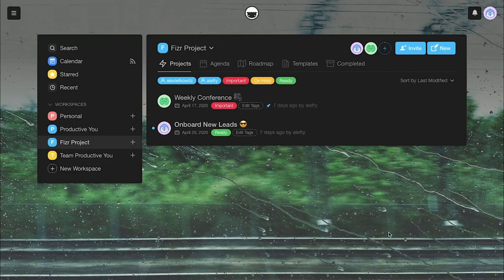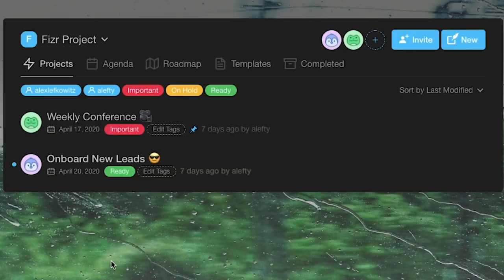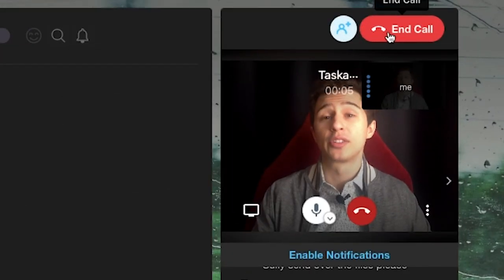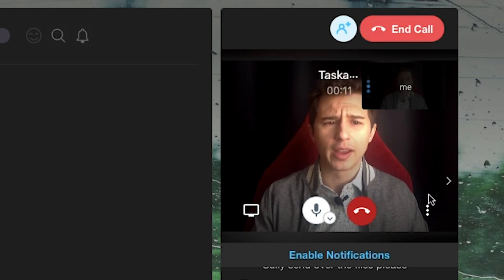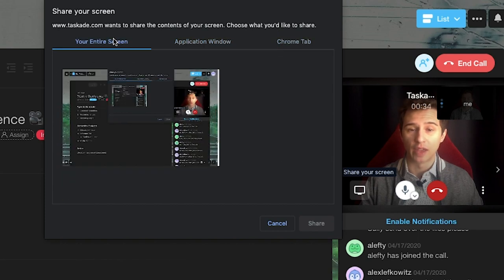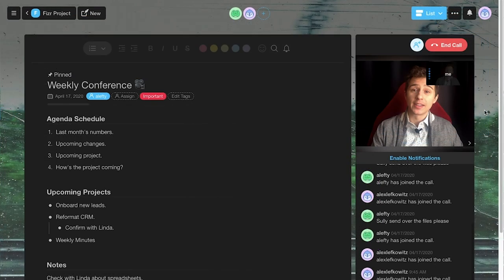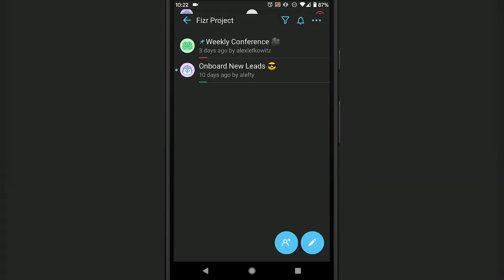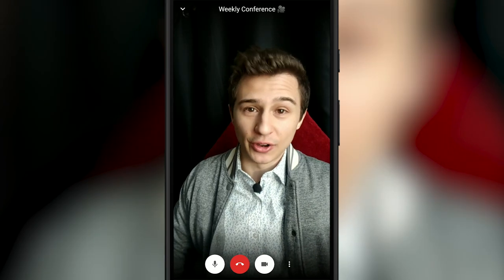How to Collaborate Effectively using Taskade Video Conference Meeting and Chat 👩‍💻⚡️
With our web, mobile, and desktop apps, you can chat and video conference with your team while collaborating in real-time for free

Taskade templates. Try it here: ➡️

What is Taskade?

Share your to-do lists, mind maps, and online projects for free with your teammates, and collaborate together in real-time, across any device. On your team workspace, communicate using our free and unlimited chat and video conferencing on every single project.

○ Remote teams
○ Freelancers
○ Small business owners
○ Virtual assistants
○ Bloggers/Vloggers
○ Podcasters
○ Agencies
○ And more